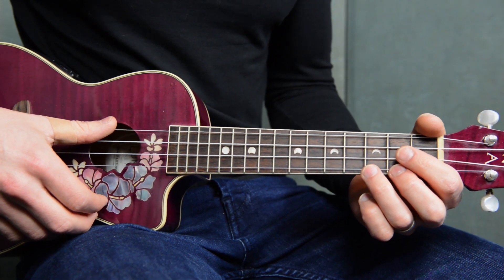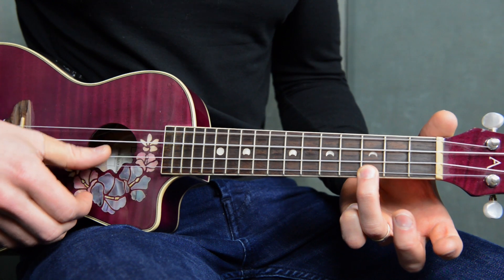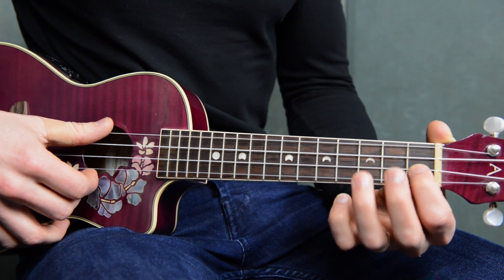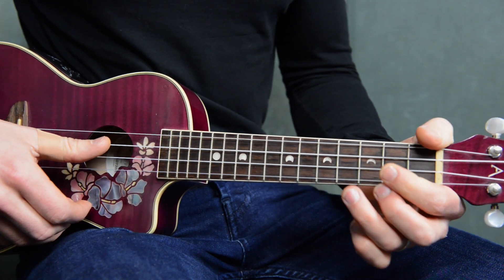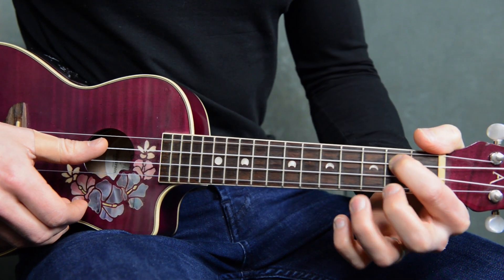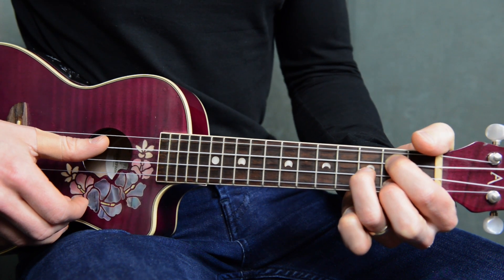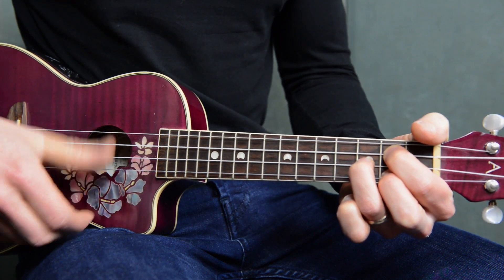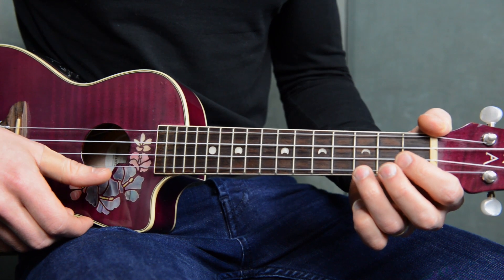Ukulele Nursery Rhyme - Baa Baa Black Sheep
How to play Baa Baa Black Sheep for parents and children wanting to learn Ukulele.